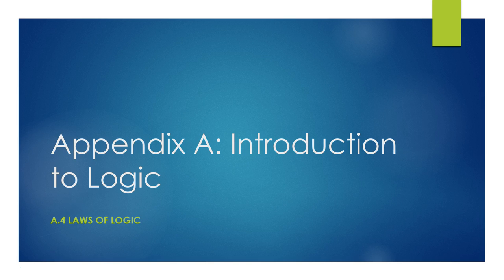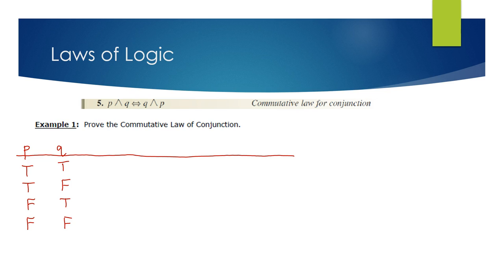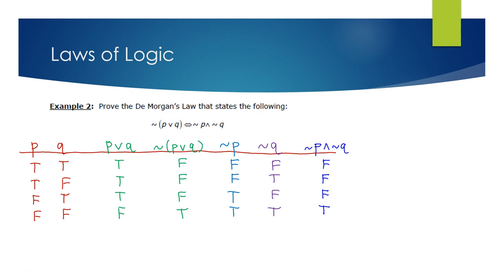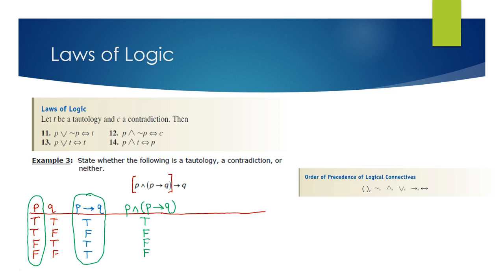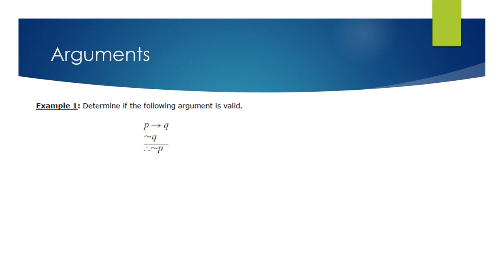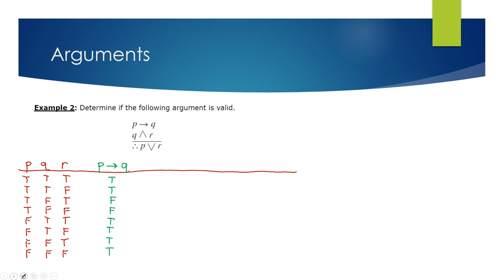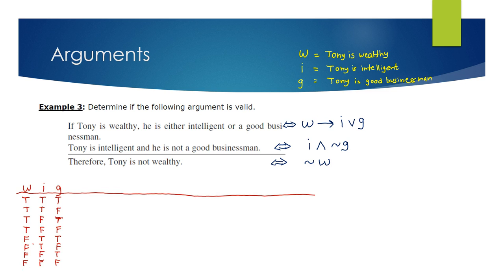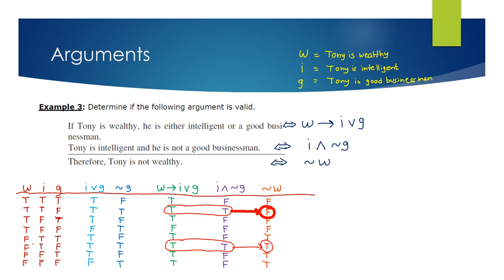Math 0400 - Sections A.4 and A.5